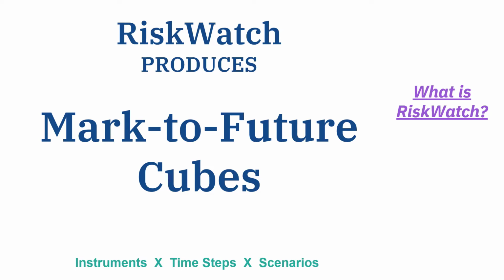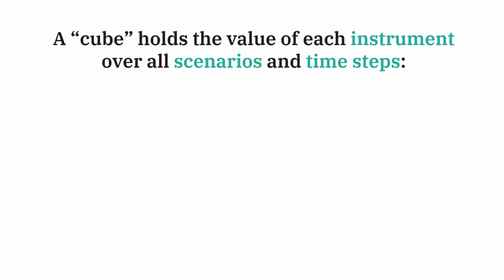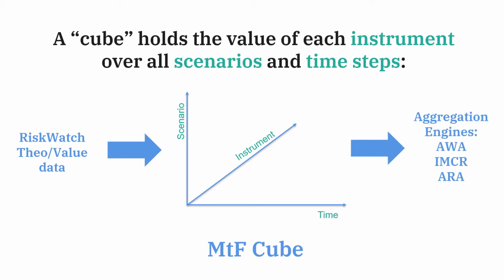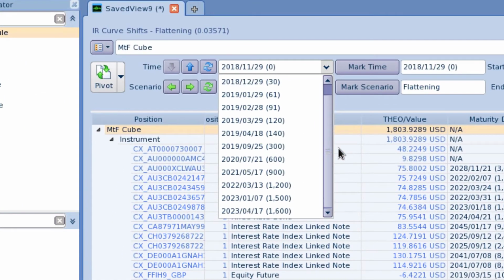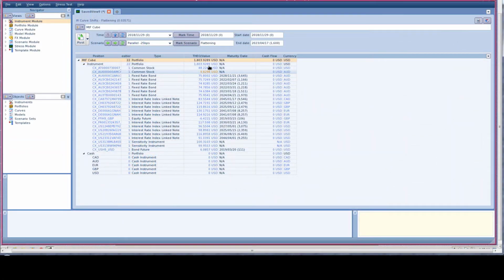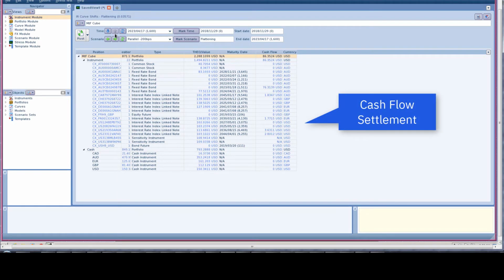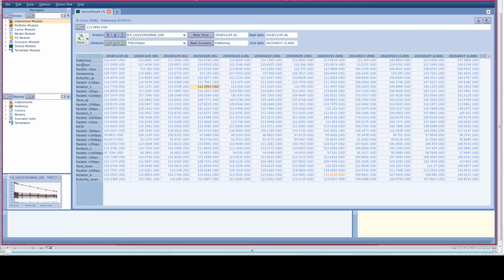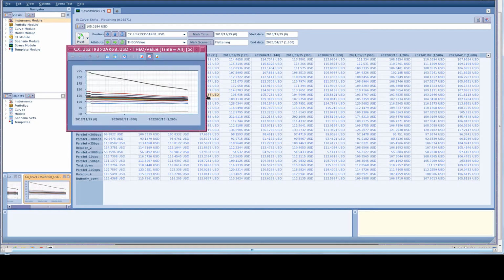Introduction to RiskWatch